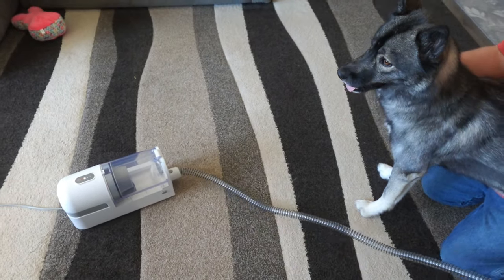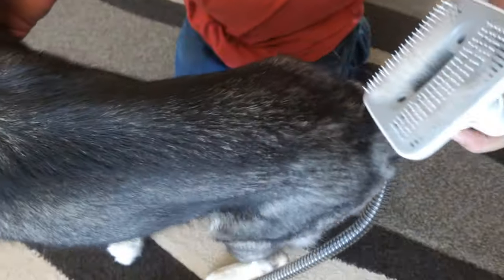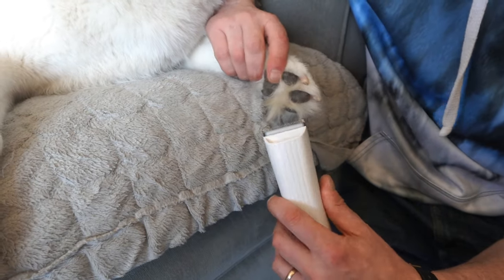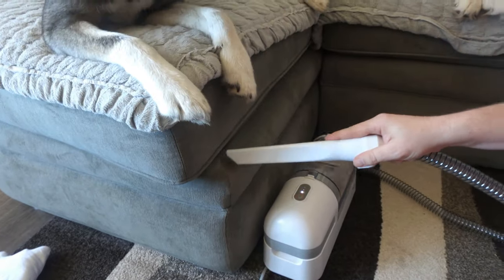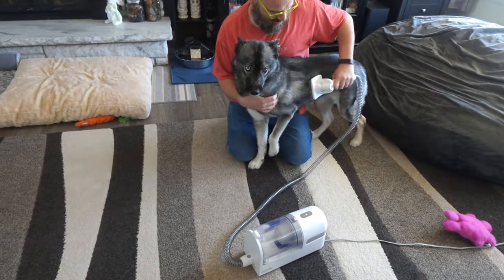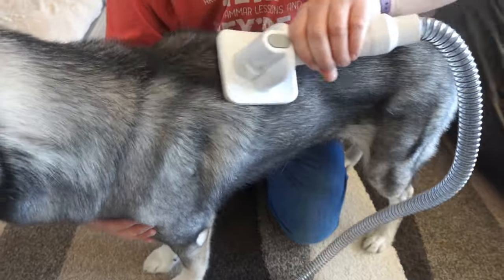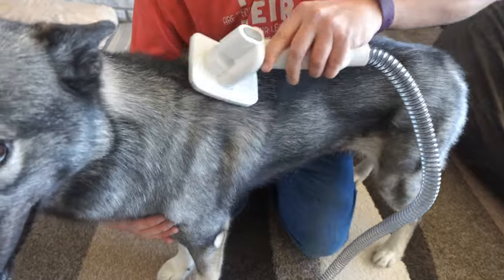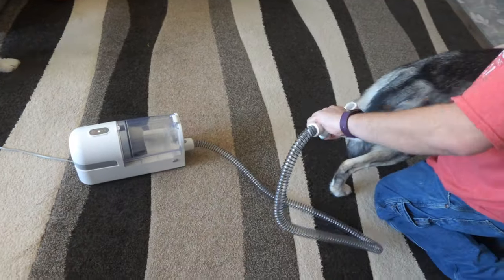Groom Your Dogs At Home with this QUIET Pet Hair Vacuum!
Is this the best pet hair vacuum you can buy?  Let's watch the review to find out!
Grooming your dog at home just got even easier!  This product was sent to us in return for our honest review!  This is a great little pet hair vacuum!  Look at all these attachments!  There are 5 different attachments for this unit!  There is a slicker brush where you push down the button to show the brush, brush your dog, and then let go and the hair sucks right into the vacuum.  There is a deshedding attachment, same idea, brush, push the button and fur goes right into the vacuum!  There is an electric trimmer, with multiple guard clips, so no matter how you want to trim your dogs, you can trim them up, and watch the fur go right into the vacuum, and then there are two vacuum attachments you can use for cleaning up!  One is a brush and one is a crevice tool! And all of these attachments fit nicely on the included storage board!

This grooming unit is very quiet compared to a standard vacuum, yet it’s still powerful enough to clean up all the dog fur!  If you have never used one of these with your dogs, I suggest using a lot of treats, and take it slow.  My dogs LOVE getting vacuum groomed!

This unit has a nice long hose as well, so you can keep the vacuum further away from your pets if need be.  It’s super easy to empty, the canister holds quite a bit of fur before having to be emptied.  Oh and did I mention it has 3 suction level settings?  Again, always start on the lowest setting as to not upset your pets!

My favorite feature is the low noise of this machine.  I can just sit and groom my dogs, and that means less fur cleanup around the house!  If you are looking for a great little all in one pet grooming vacuum, we recommend this!